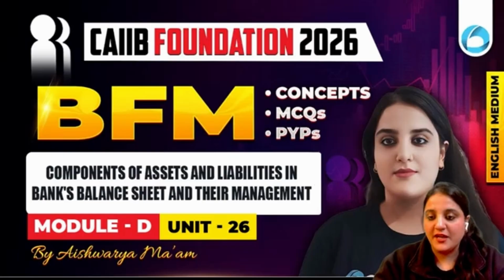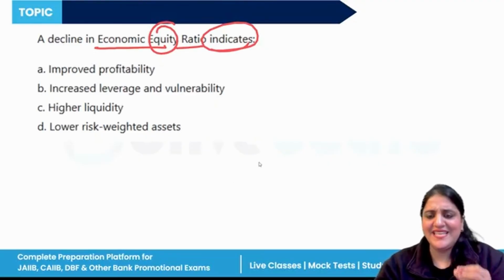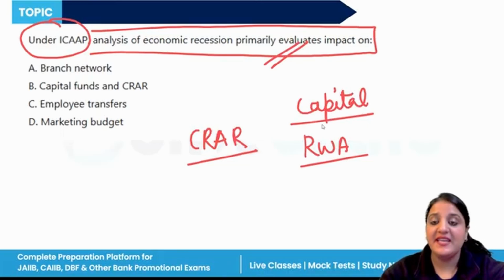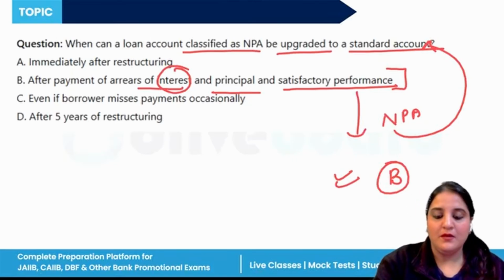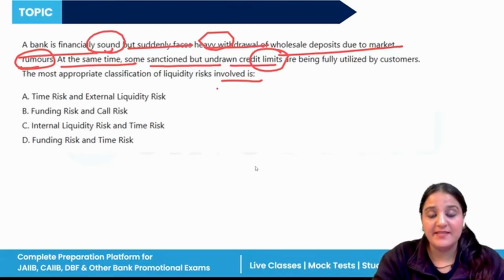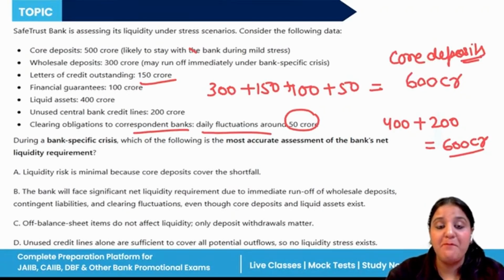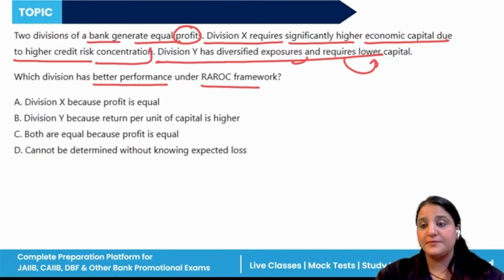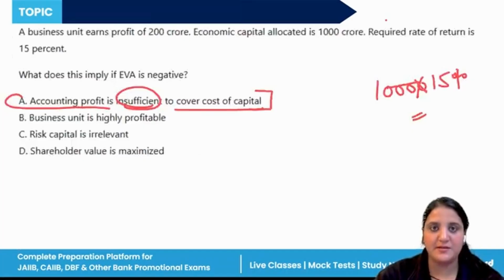CAIIB BFM Module D Marathon 2026 | Concepts + MCQs | CAIIB Exam Preparation 2026 | Oliveboard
Welcome to the ultimate CAIIB BFM Module D Marathon for the 2026 attempt! In this power-packed session, we cover the entirety of International Banking—from the foundational concepts of foreign exchange markets to the complex calculations of cross rates and forward premiums.